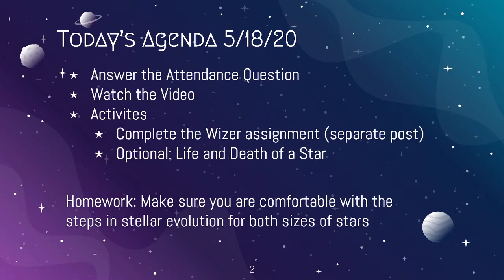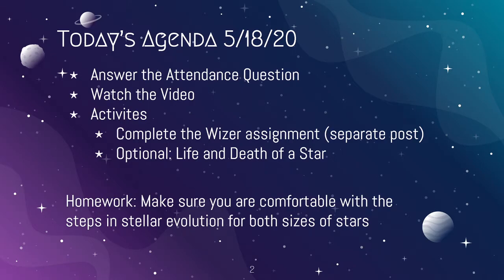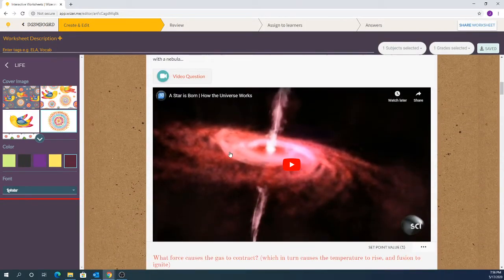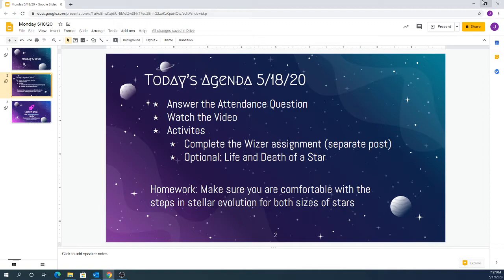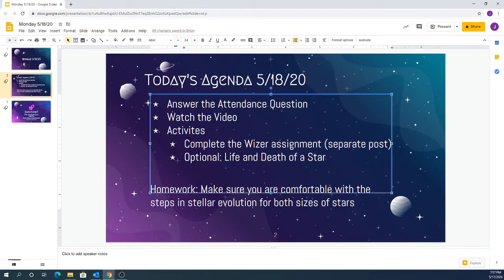Honors Earth Science 5/18/20